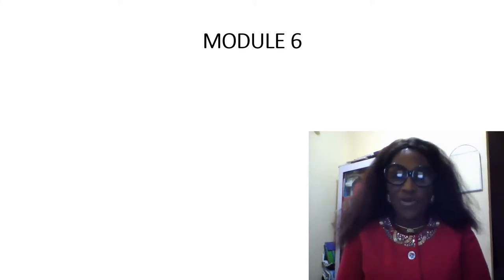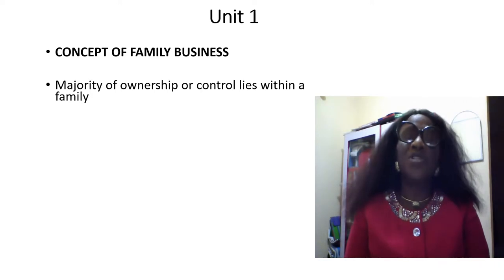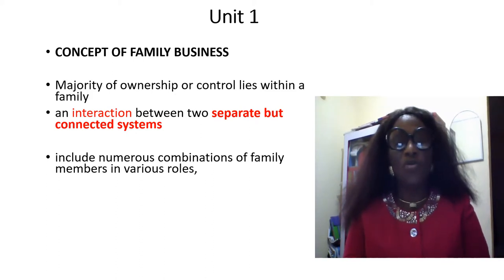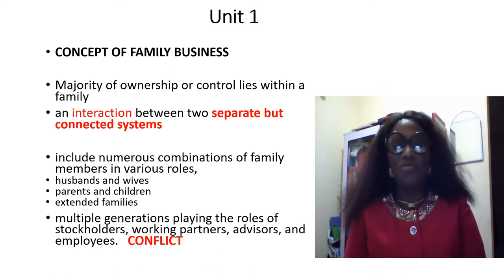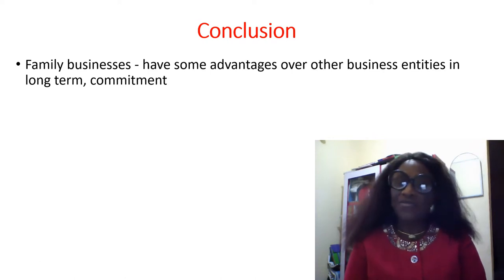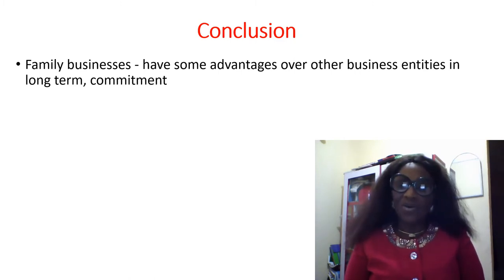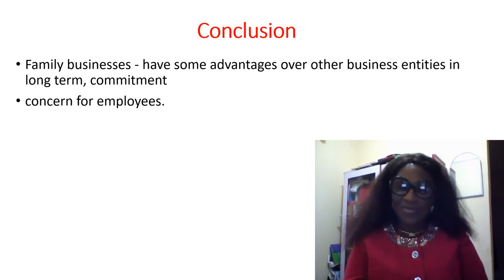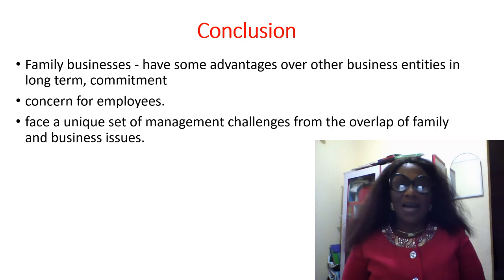Module 6 Unit 1 concept of family business contents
Description In this unit, you are going to learn how family business is managed.  Also, you will be able to find answer to whether it is good to have a family business.